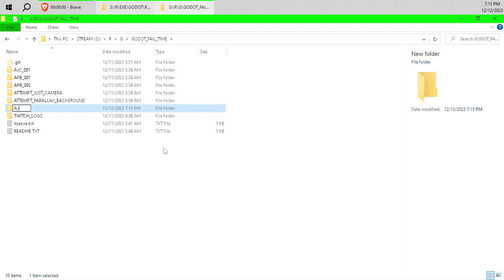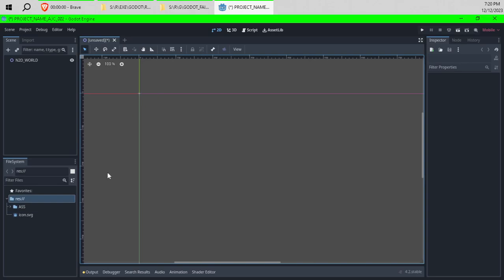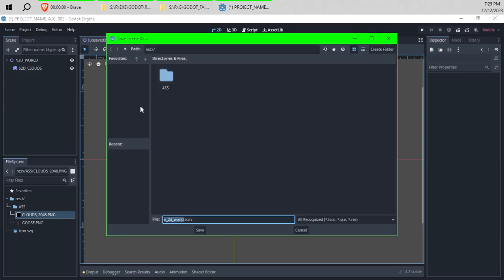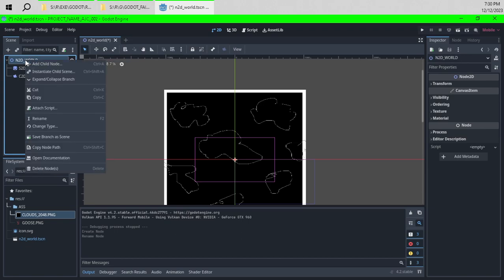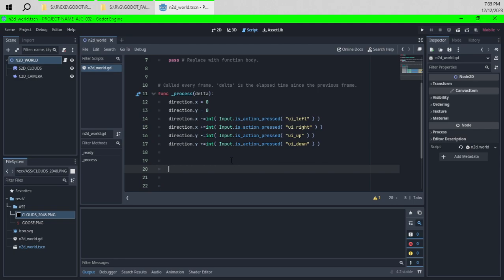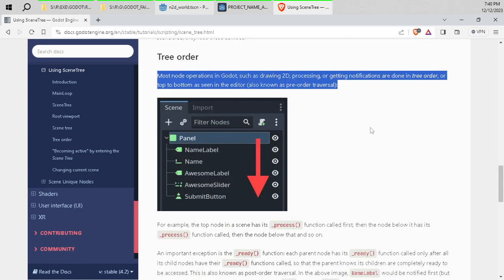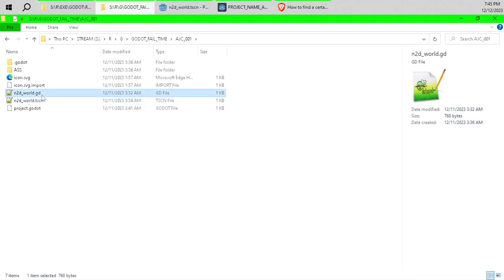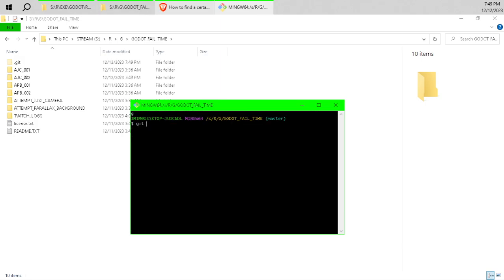[ GEFT004 ][ AJC_002 ] : [ Godot Engine Fail Time #004 ][ Attempt Just Camera #002 ]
@GEFT004@ : Godot_Engine_Fail_Time #004
@AJC_002@ : Attempt_Just_Camera #002